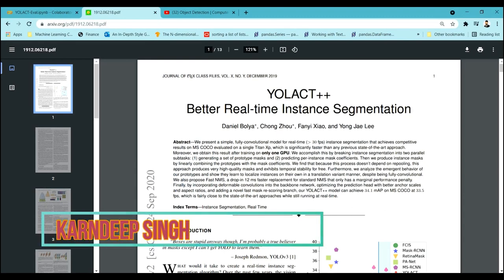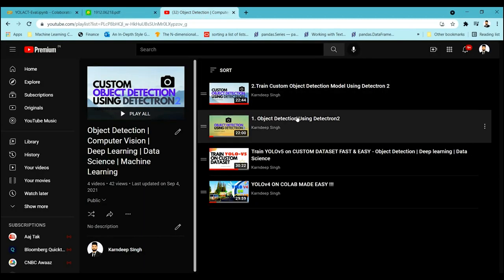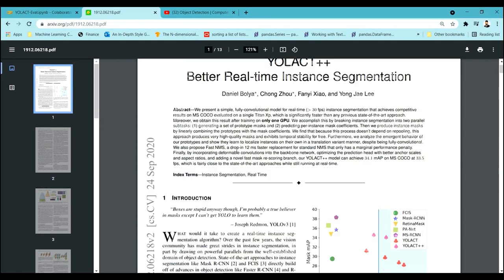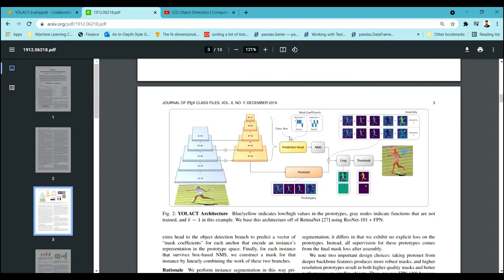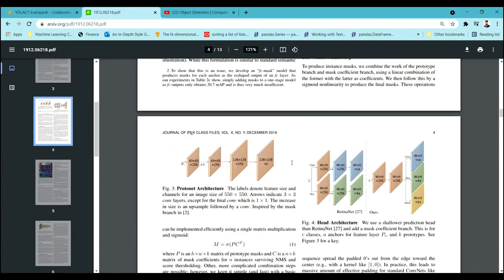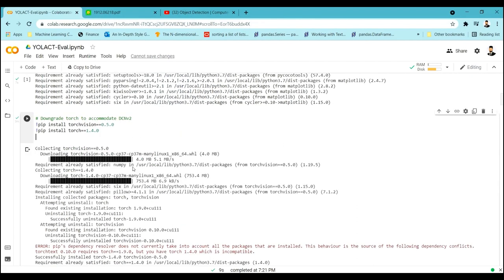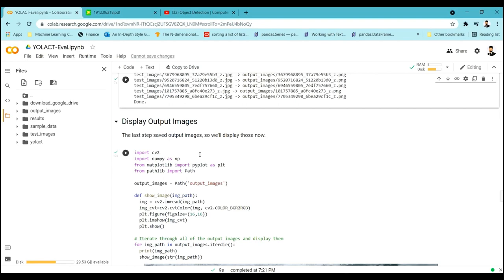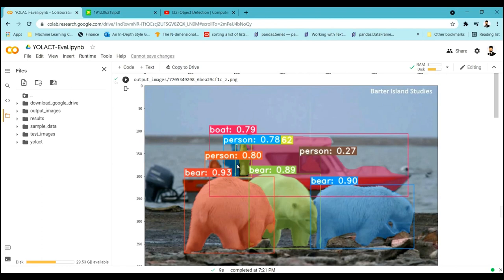Image Segmentation Using YOLOACT | Computer Vision | Deep Learning | Machine Learning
Videos explains the Architecture and Implementation Of YOLOACT for Image Segmentation.